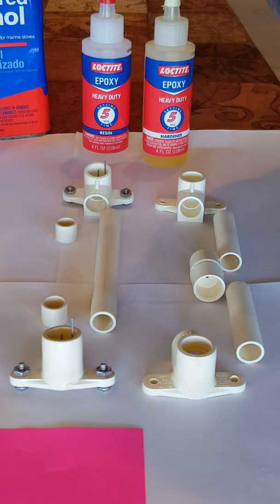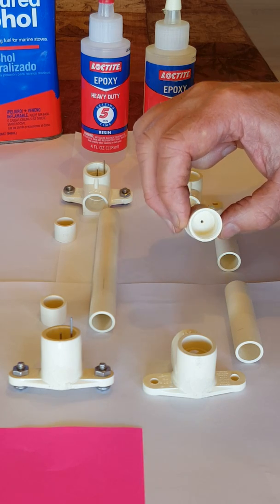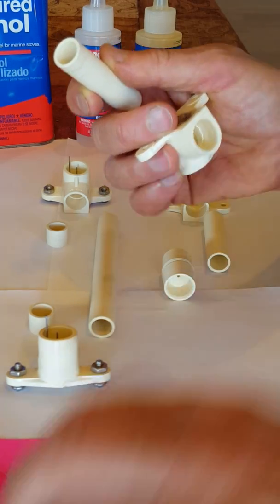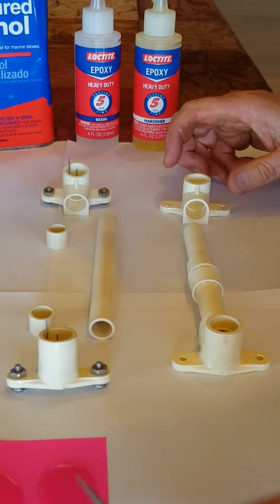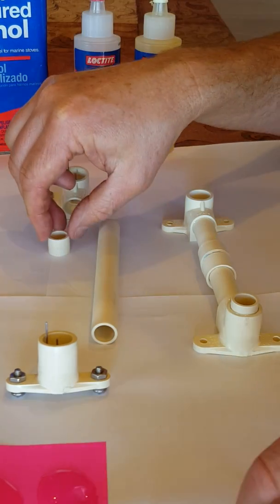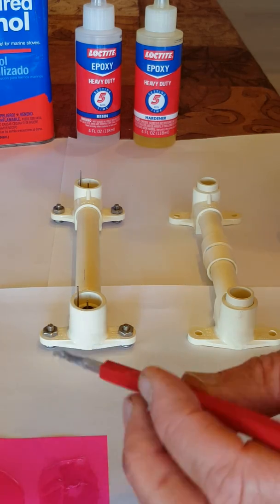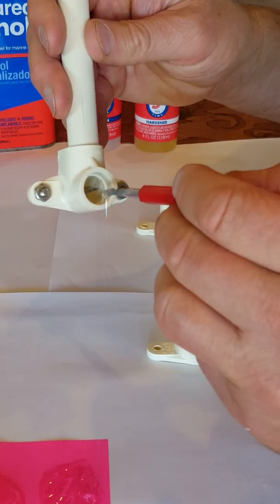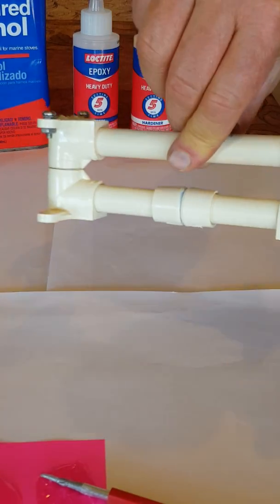Fluid Mass Electrolytic Seismometer FMES Construction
Assembling a fluid Mass Electrolytic Seismometer using PVC and epoxy
The performance is demonstrated using WinSDR software.
This open source design is comparable to models costing thousands of dollars for a fraction of the cost.
Credits: design by Dave Nelson, modeling & documentation by Brett Nordgren